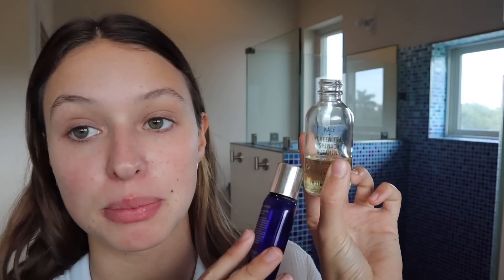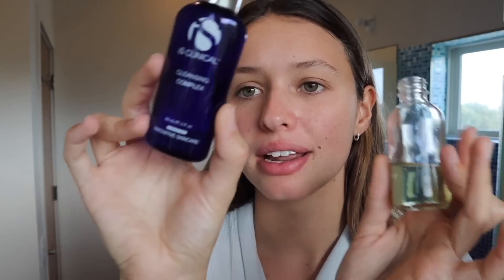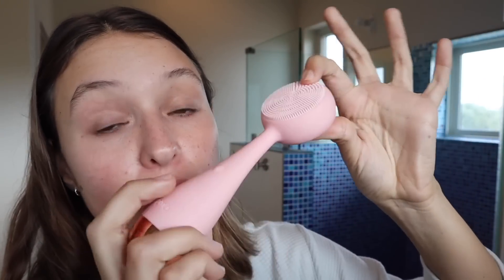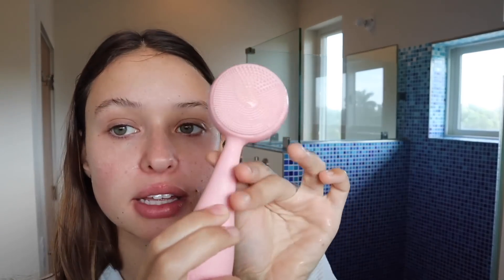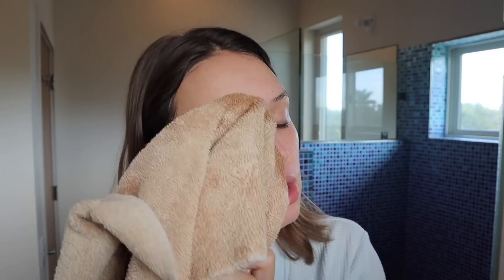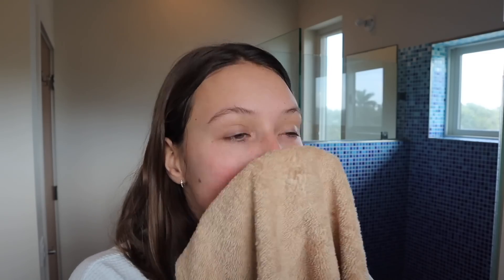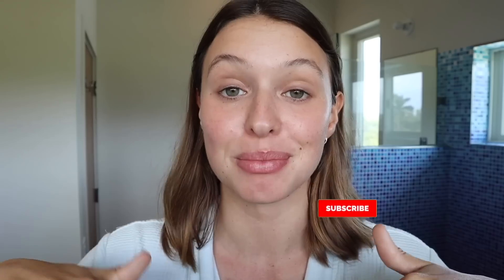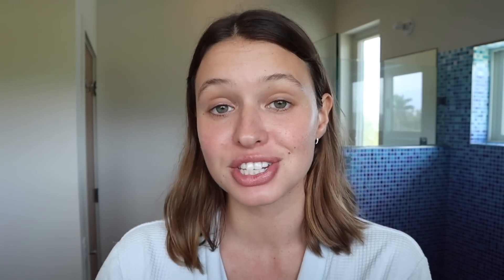My Glowy Skincare Routine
iS Clinical Cleansing Complex (6 fl. oz.)

2 in 1 Face Massager Roller 24k Facial Golden Pulse Electric 3D Roller and T Shape Arm Eye Nose Head Massager Instant Face Lift Anti Wrinkles Skin Tightening Face Firming

Tula Rose Glow & Get It Cooling & Brightening Eye Balm

Youth To The People Adaptogen Soothe + Hydrate Activated Mist with Peptides

Carmex Lip Balm - Original Formula Tube - Classic Medicated Lip Balm - 3 Tubes Per Package